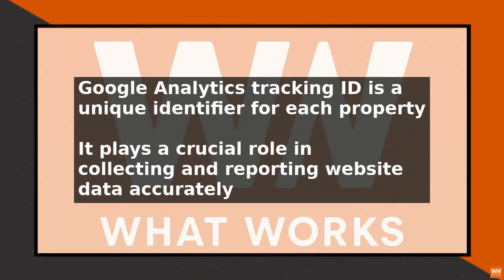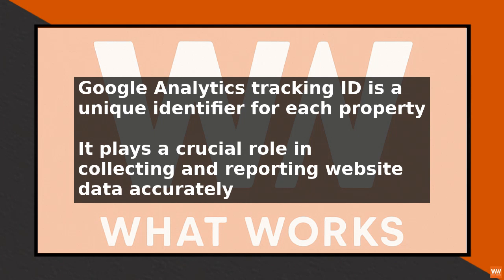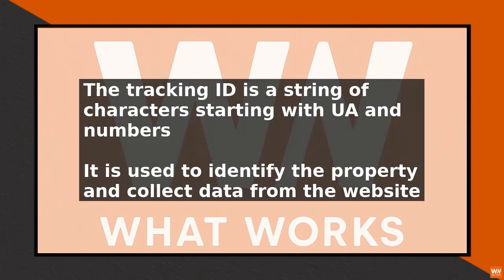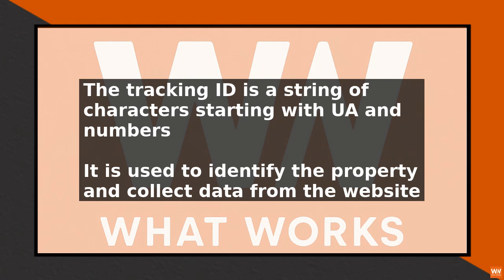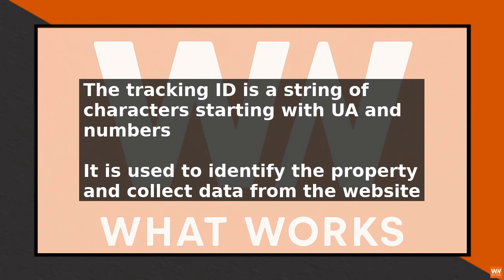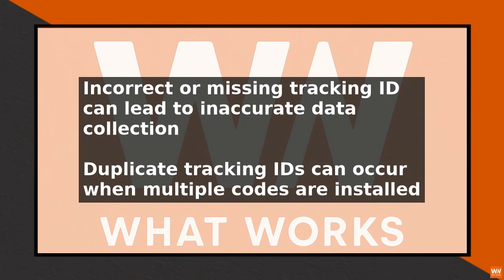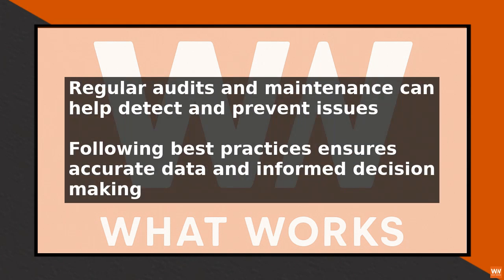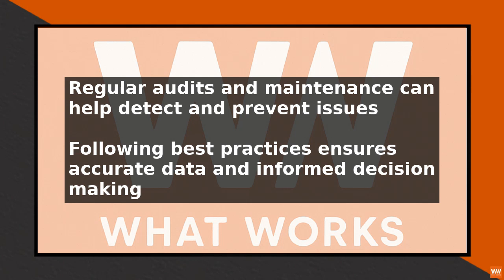Common Issues With Google Analytics Tracking ID (2025)